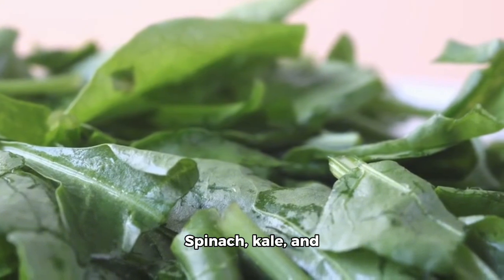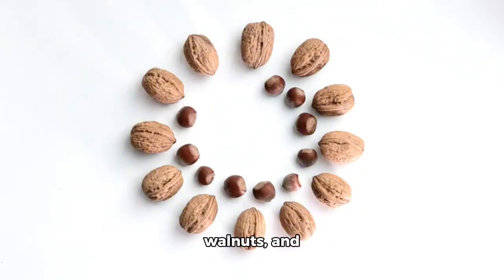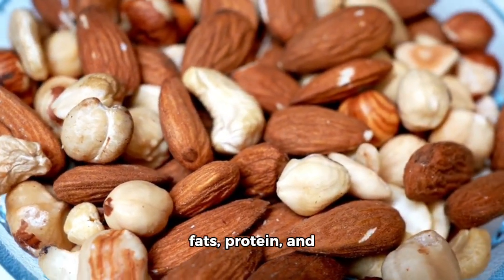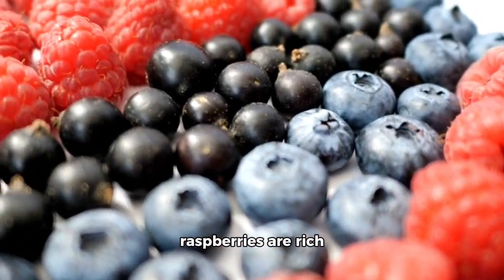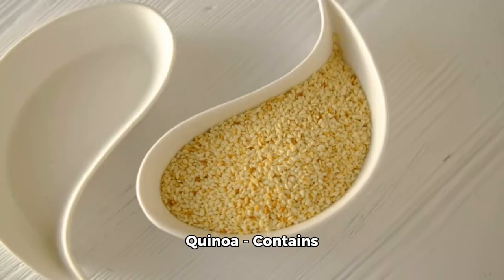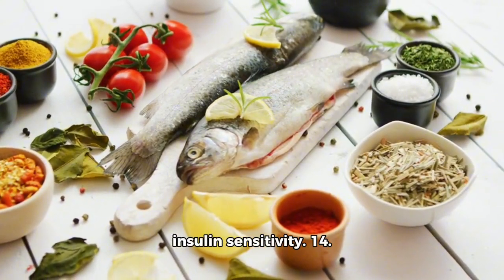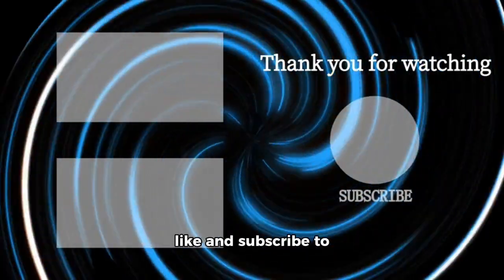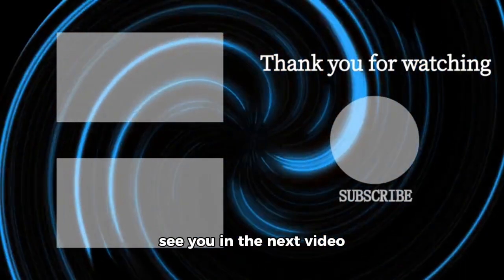15 Super Foods That Can Lower Your Blood Sugar Levels!!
Here are fifteen super foods that can help lower blood sugar levels.